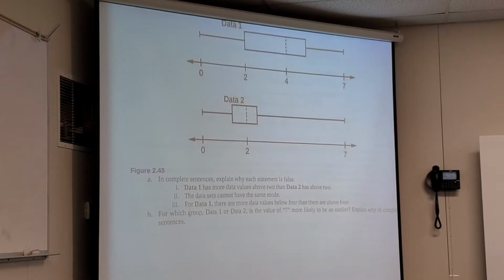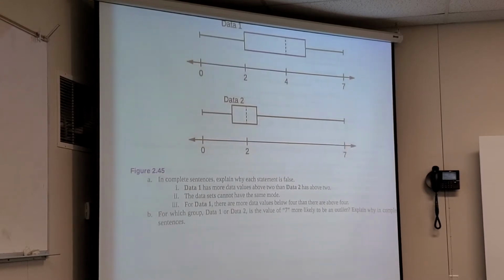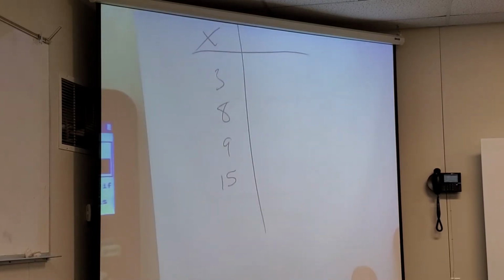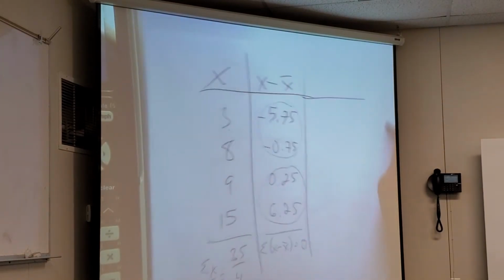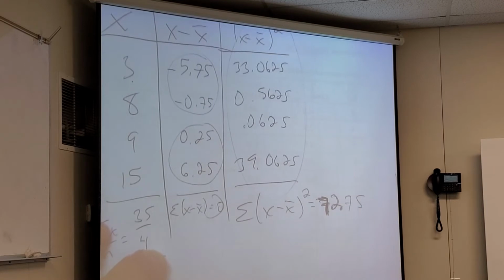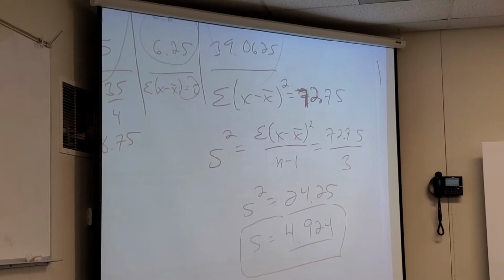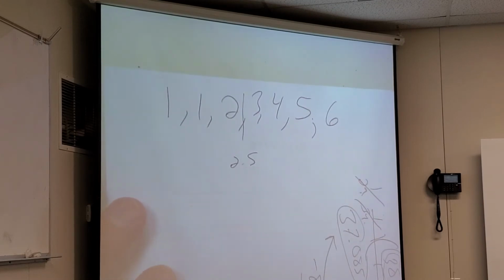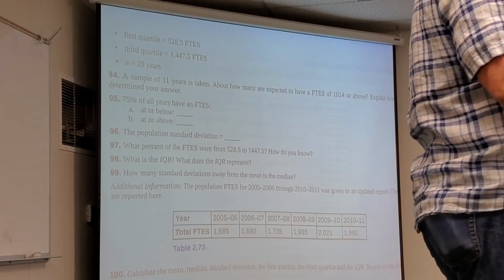Math 160 TTh, Review for Test 1, part 2